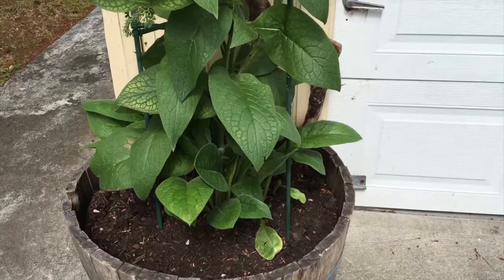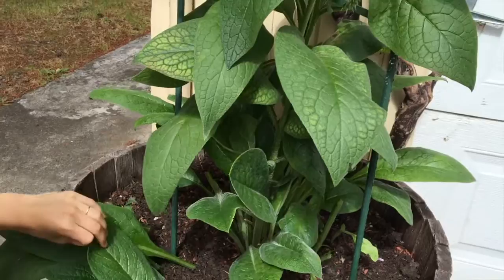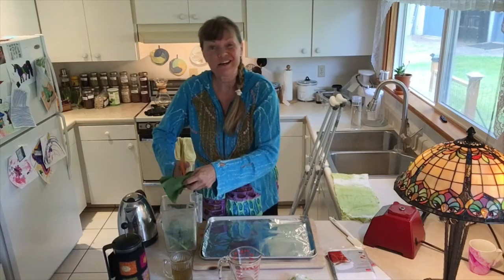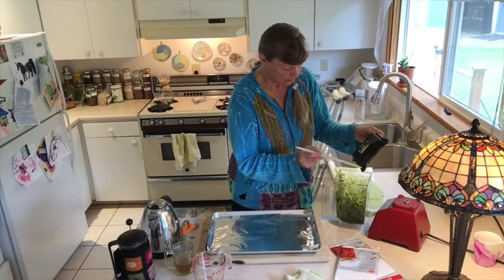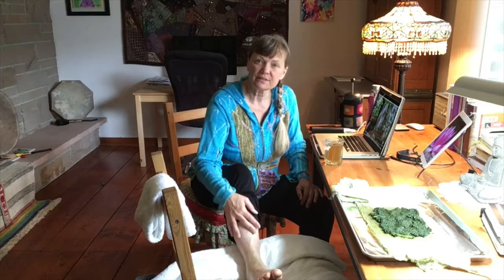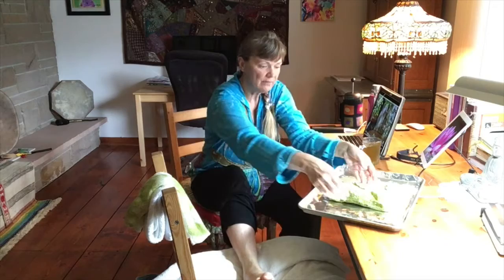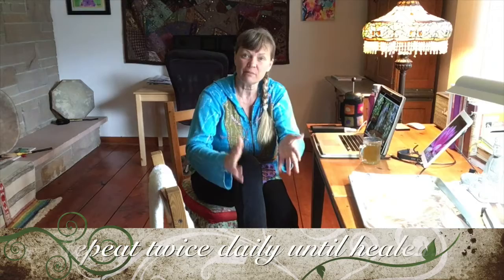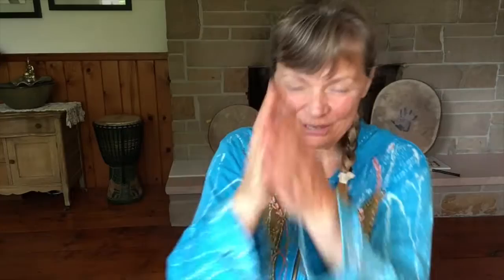DIY Heal a Sprain/Broken Bone with Herbs: Comfrey Poultice, with Laurie R. Nelson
Laurie Nelson uses herbs for healing, showing you how to make a Comfrey Poultice to heal her sprained ankle or broken bone.  A comfrey poultice is an ancient form of herbal medicine that is said to heal deep tissue damage, such as a sprain, bruise, or broken bone. Using the plant known as Comfrey (genus name Symphytum), Laurie easily and quickly makes an herbal poultice to heal her badly sprained ankle.
This heart offering is in acknowledgment to the Ancestors and Descendants, and to the Wild Beauty and Ancient Ones who have Called me to this work, with deep humility and gratitude for always, and all the ways They offer Their support and guidance to this world.

- home of Laurie R. Nelson and Ancestral Thunder Shamanic Drums.

Hello, Sacred Sibling! I’m Laurie Nelson, creator, intuitive artist, and teacher of Sacred Drums and other SoulWays of Awakening. I am an honored descendant of my blessed Ancestors who apprenticed me in Drum making, in unison with the ancient, old-growth Tree People along the west coast of the United States. I absolutely adore expressing the joy and essence of life through art and creativity, music and sound, and wondrous time spent in the majesty of Nature. Through these Soul Paths, I've been opened to an expanded perception of the incredible Wild Beauty that is here to guide and work with us in creating lives filled with joy and bliss.

As a visionary artist, I am commissioned by clients all over the world to bring into Being hand-crafted Sacred Shamanic Drums through a process I was taught called Co-Birthing, which is drawing in the Spirit of the Drum together with my clients. When we work together, the magic begins by tapping into our intuition through a Nature connection process called HeartWork that was given to me by my Ancestors and the Ancient Ones of the Pacific N.W. RainForests. Once complete with the HeartWork, the Journey for a Vision begins with a shamanic Drum Journey taken on behalf of my client, while listening for Ancestors, Ancient Ones, Guardians, and Guides who communicate the Vision for the Drum's artwork and creation. Allowing this Vision to come through my hands and working with my beloved clients across all distances, the Sacred Drum is Birthed, and an Awakening Celebration is performed, where I once again take a shamanic Drum Journey, honoring the Soul of the Drum as It arises into this new and sacred life. Photo and video are captured during this entire magical adventure to document the beauty.